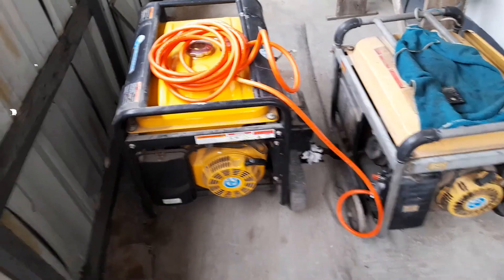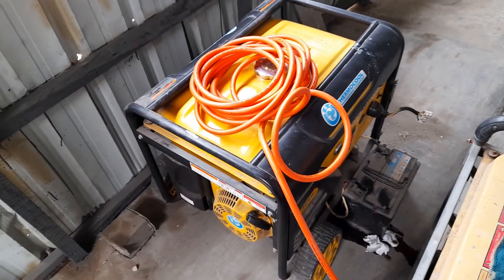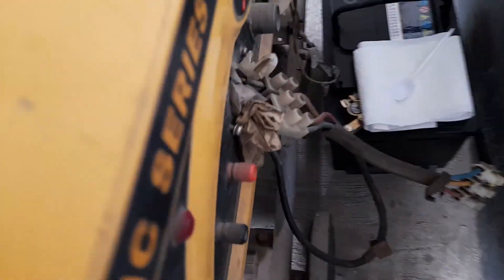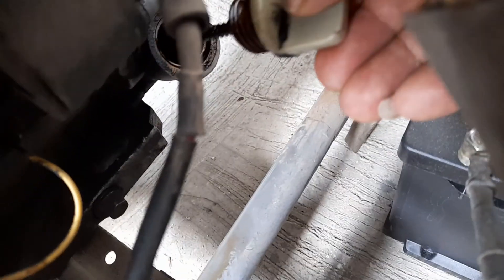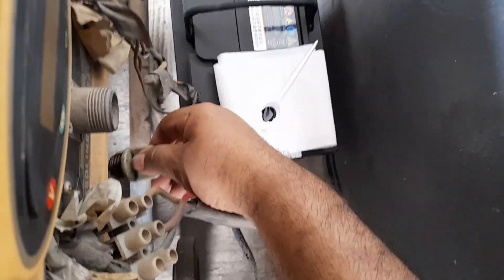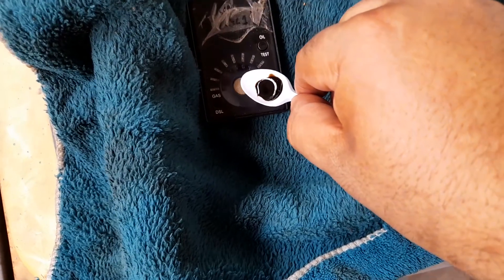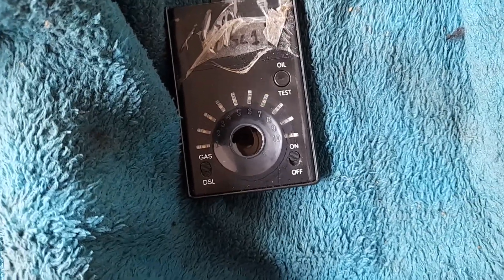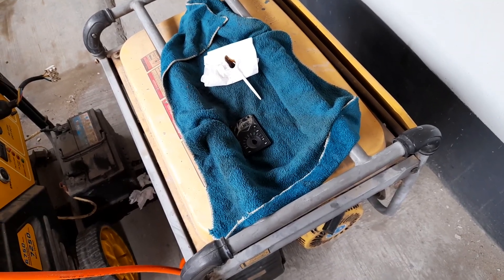PART 1: Eight Year Old Petrol Generator Engine Oil test after 3 to 4 years with low annual usage.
This Video shows the Lubricheck or EchoTechOilcheck device, testing the engine oil quality in a Petrol and LPG – liquefied petroleum gas  Generator.

The oil is Mobil 1, 0W40 and has been in the generator for 3 to 4 years. The generator has not been used much during this period.

This device lets you know the right time to change your oil. It is a real money saver, and protects your engine from using bad oil.